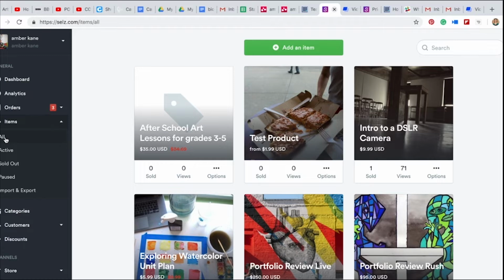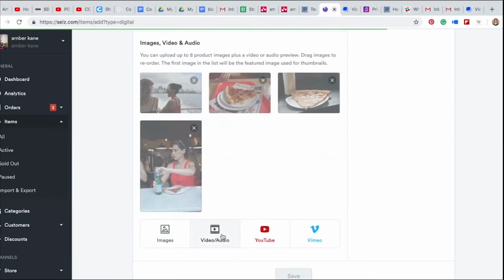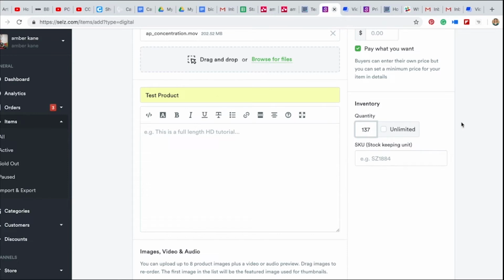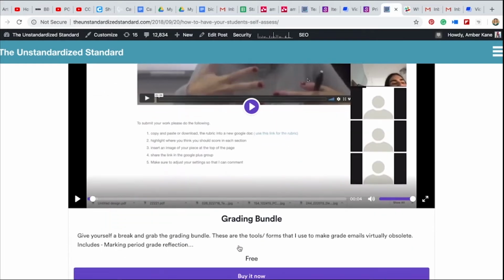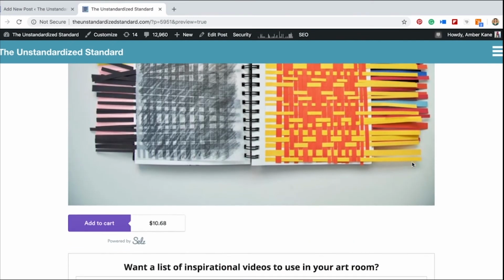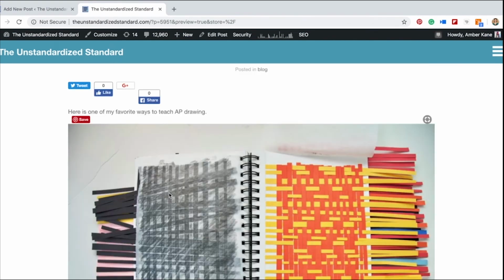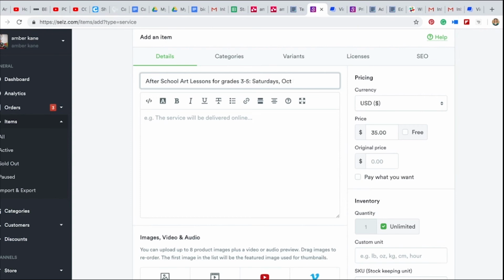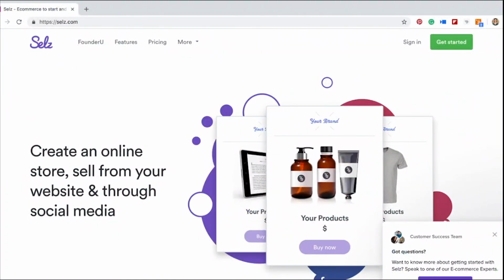How to use Selz to sell lesson plans and run Art Camps